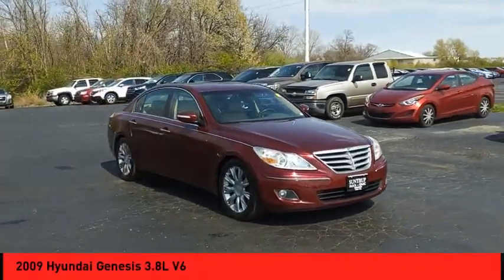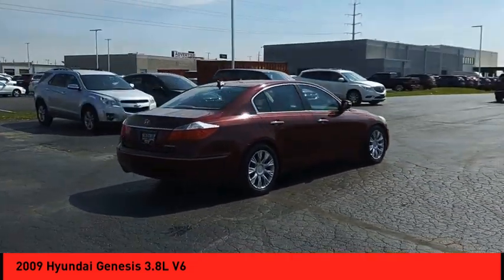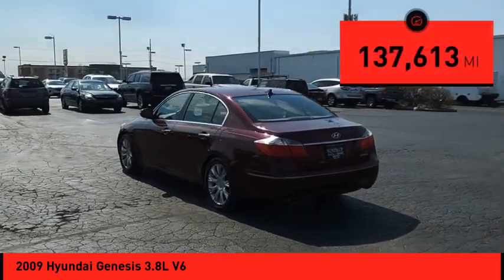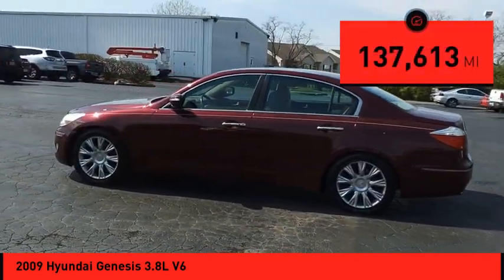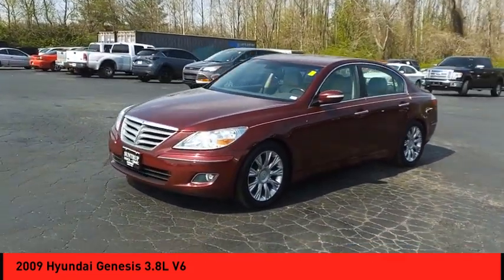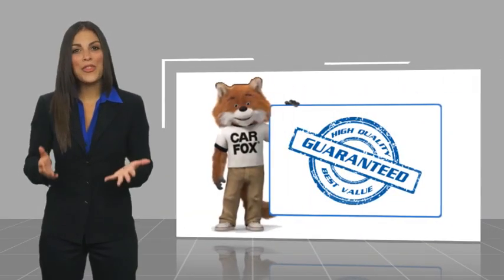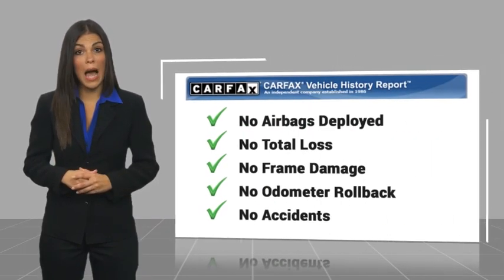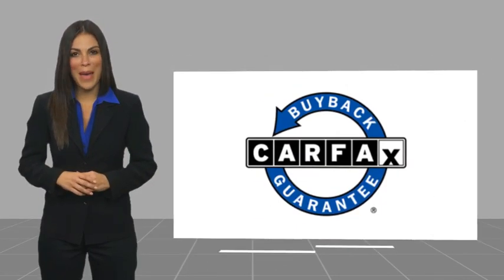2009 Hyundai Genesis St. Peters MO 26906-1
2009 Hyundai Genesis 3.8L V6

This 2009 Hyundai Genesis V6 Sedan is a reliable and efficient motorcar that has been driven 137,614 miles. It features a cabernet red pearl exterior and a cashmere interior, making it both stylish and comfortable. It has a 3.8 liter 6 cylinder engine with fuel injection, providing excellent fuel economy in both city and highway driving. The vehicle also has a crash test rating of 5 out of 5 stars, making it safe and secure for any driver. Bluetooth phone connectivity, leather seats, and other features make this car an excellent choice for anyone looking for a reliable motorcar.